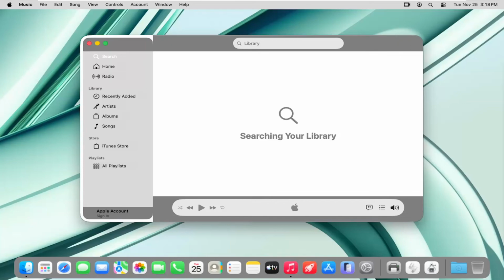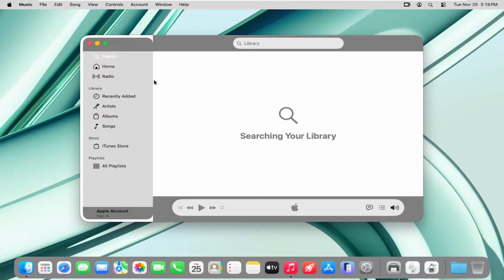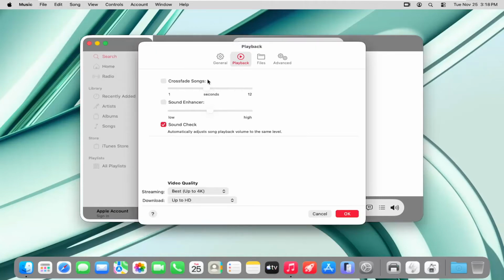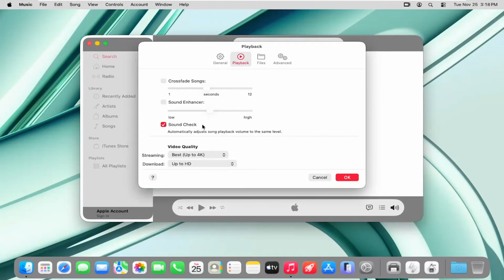How To Change Video Stream Quality in Apple Music App [Guide]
In this tutorial, users will learn how to change the video stream quality in the Apple Music app to optimize playback based on network speed and device performance. Adjusting streaming quality allows you to enjoy smoother playback on slower connections or higher resolution for better visual experience when bandwidth allows. The video demonstrates how to modify video streaming settings on both iPhone and iPad, providing a simple method to tailor streaming preferences. By following this guide, users can enhance their Apple Music experience with video playback that suits their needs and connection quality.

This guide is perfect for anyone looking to improve video playback on Apple Music while managing data usage and performance. It provides clear instructions for adjusting stream quality, ensuring users can enjoy videos without interruptions or buffering issues. Whether you prefer high-definition visuals or need to conserve bandwidth, this tutorial helps you tailor your streaming experience. Follow these steps to change video stream quality in Apple Music and enjoy optimized video playback.